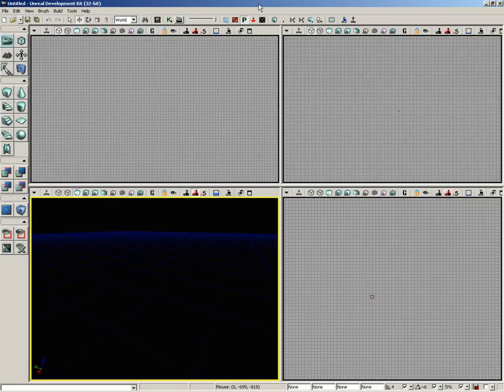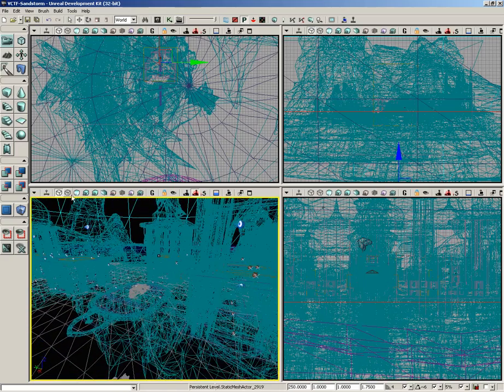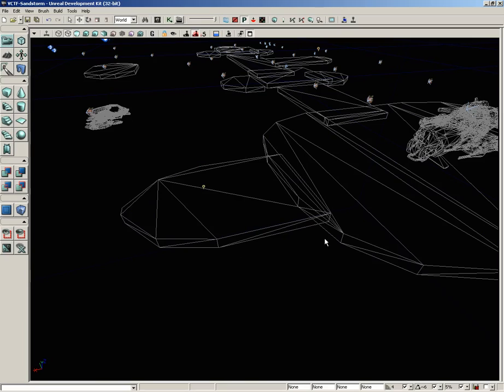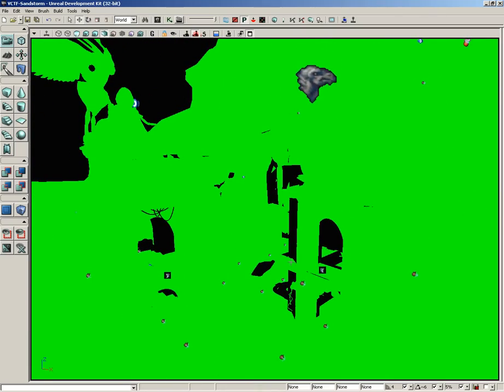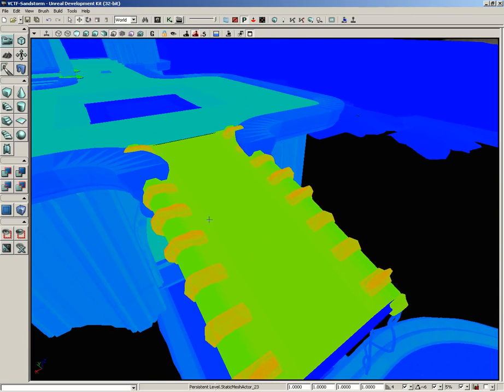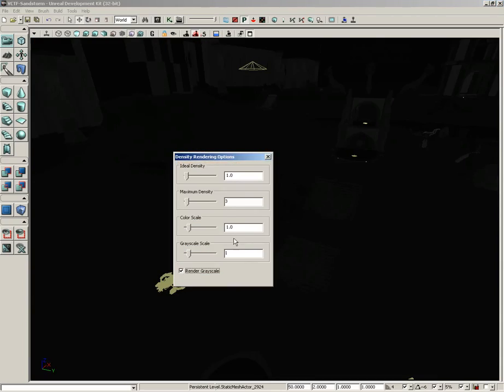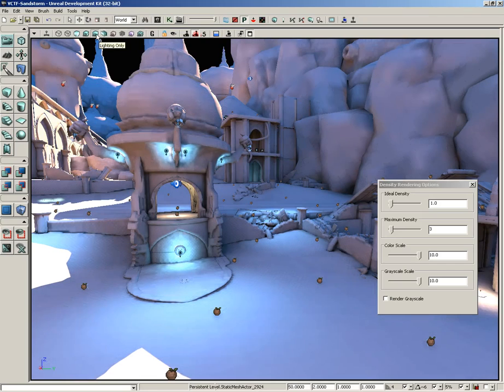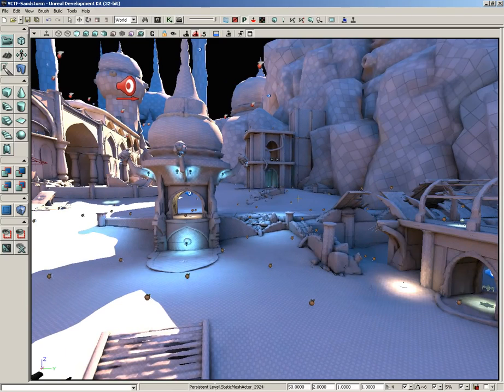UDK Tutorial: User_Interface__01_Viewports__004_View Modes